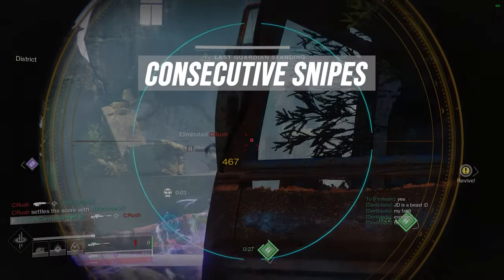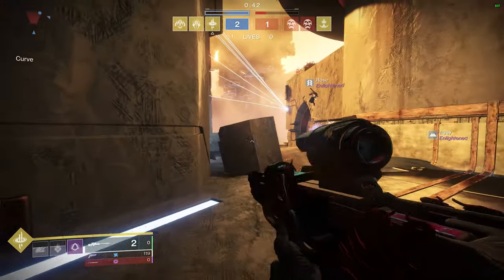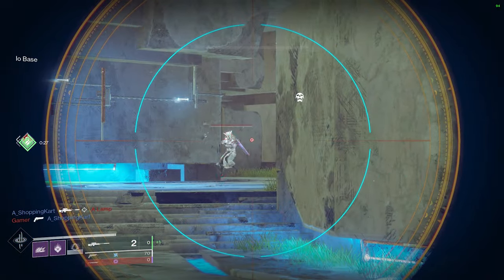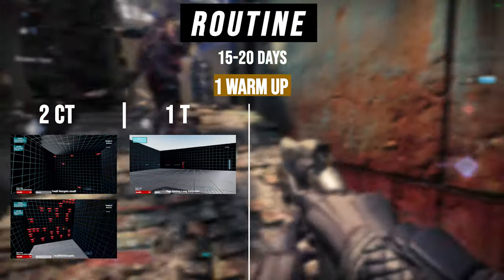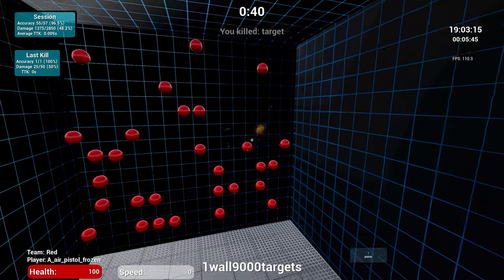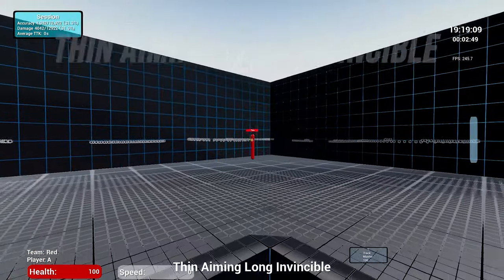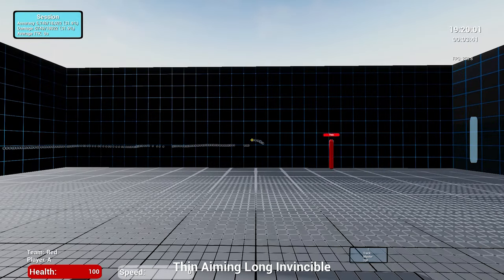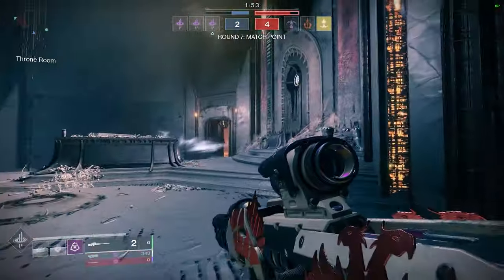Destiny 2: Kovaak's PC Sniper Guide - Learn How To Snipe Fast & Accurately in PVP / Trials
This Destiny 2 Kovaak’s PC sniper guide will teach you how to snipe fast and accurately in either PVP quickplay or Trials. The Destiny 2 sniper guide will teach you a solid foundation to efficiently train your aim and apply them throughout the course of your training. You will not only learn how to efficiently acquire a target, but also how to consecutively hit two targets at once.

This guide will give you Kovaaks training routines that are specifically meant for Destiny 2 Sniping and can easily be applied in game.  These routines are specifically meant to teach you how to use sniper on PC for Destiny 2. How to use tracking and click-timing efficiently.  You will learn how to snipe fast using only subconscious and muscle memory, this will allow you to focus more on movement rather than aim.

So if you're having trouble going for the PVP Competitive Revoker this guide will help aid you in that pursuit or rather give you tips and techniques on how to get the Revoker Sniper Rifle.

Throughout this destiny 2 PVP gameplay we will discuss everything associated with Sniping and Sniper Rifles. Such as focusing on your crosshairs, centering the target, shooting without hesitation, and tracking your target.

Just like in my last video I want to say that this is not the end all be all that will make you a god in crucible.

You can have the best aim ever, but someone with great map knowledge, situational awareness and better movement will still mindbend you over in a match. So playing the actual game is also needed to improve just don’t rely solely on Kovaaks.

That's about all I have for you guys today, I truly hope this helps at least a few guardians looking to improve sniping or aim in general.

If you want to see more videos like this where I go in depth into Kovaaks training specifically for click timing or tracking on D2, please turn on the notification button and subcribe. Thank you again for watching and peace!

Destiny 2 Koovak's Aim Training | Click-Timing & Tracking Starter Guide (Cross Save 2020)